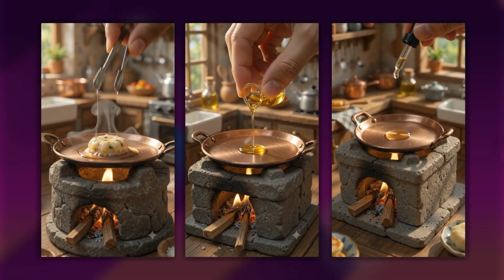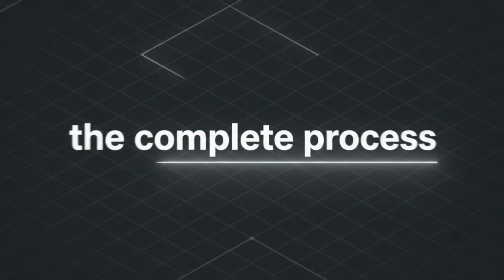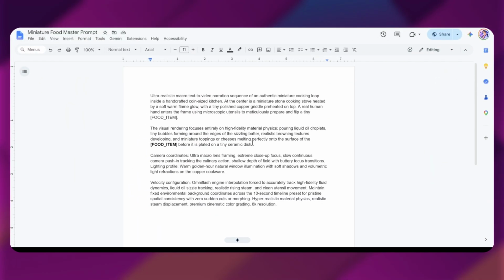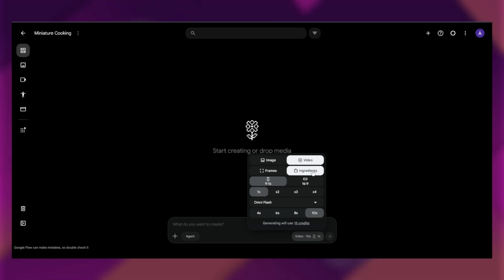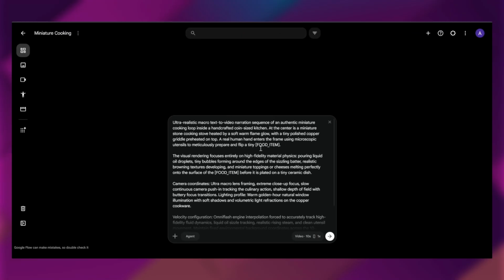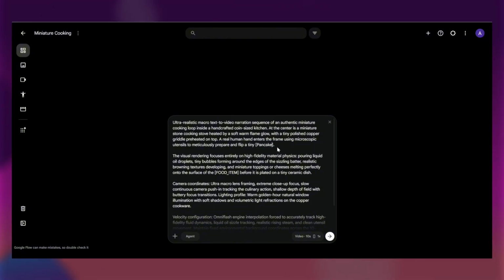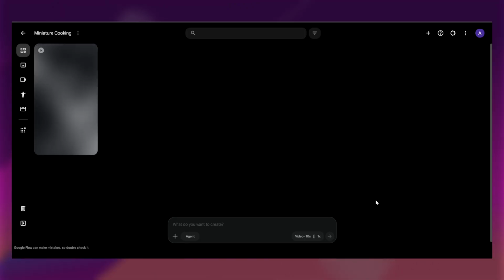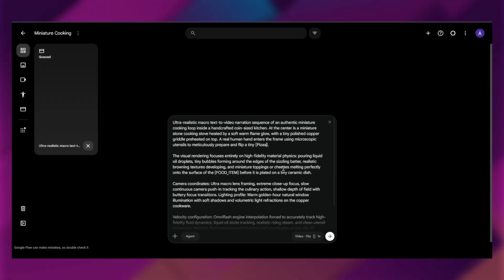How to Create Viral Tiny Cooking Shorts For Free (Step-By-Step)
Miniature kitchen setups and tiny cooking time-lapses are generating massive audience retention metrics across short-form platforms right now. The extreme macro details and satisfying assembly loops keep viewers hooked from the opening frame—making it an excellent, low-saturation niche to grow a faceless channel fast.

In this step-by-step breakdown, we show you how to leverage a specialized environmental master prompt paired with the advanced macro-rendering capabilities of the Omniflash engine inside Google Flow to generate endless tiny food variations.

🛠️ PRODUCTION UTILITIES:
• Script Engine: ChatGPT Standard (Creative Director Layout Node)
• Production Engine: Google Flow (Vertical Aspect Configuration)
• Physics Architecture: Omniflash Engine Profile (Science & Technology Category)
• Editing Workflow: CapCut / ClipChamp Setup